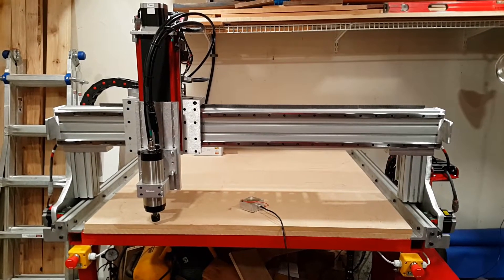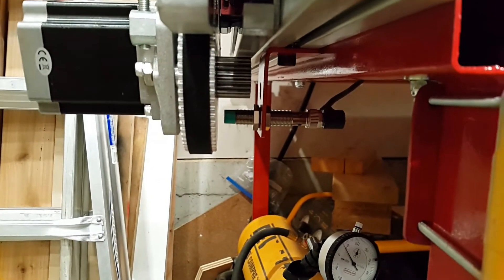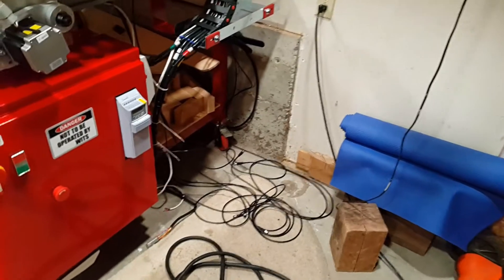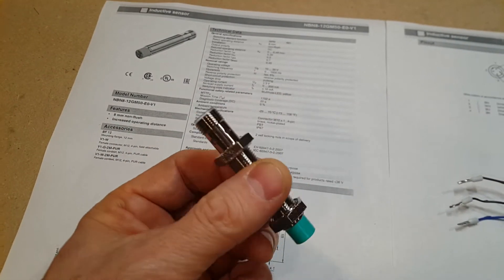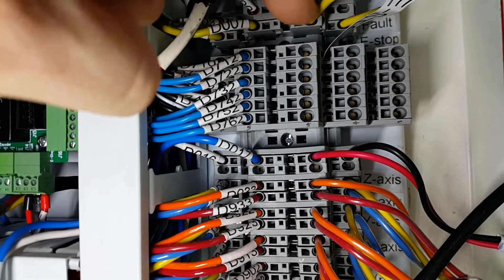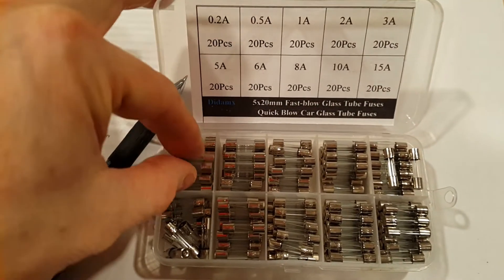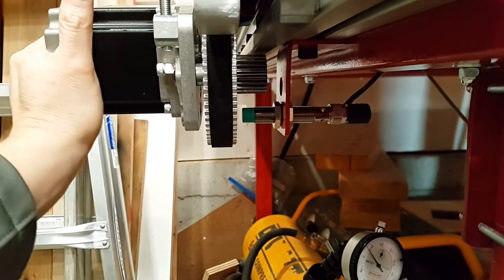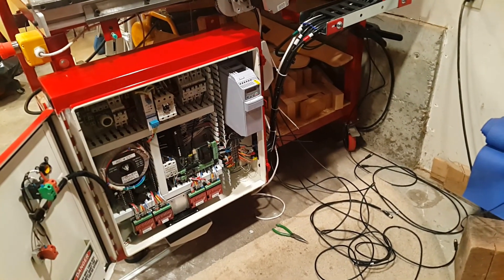CNC Proximity Sensor Setup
Shows the physical configuration, wiring, and Mach4 integration of the proximity sensors on my CNC machine.